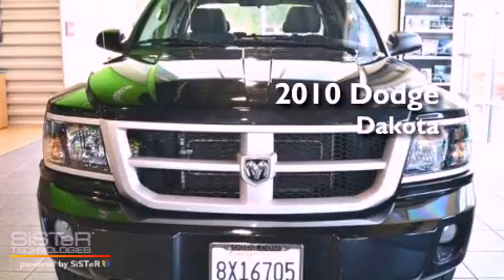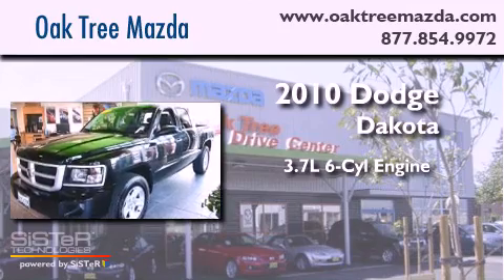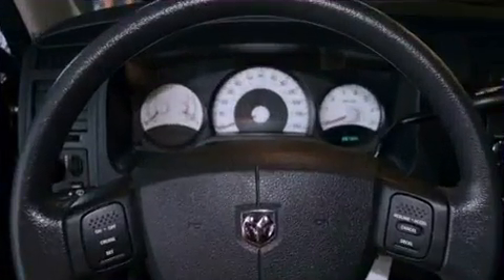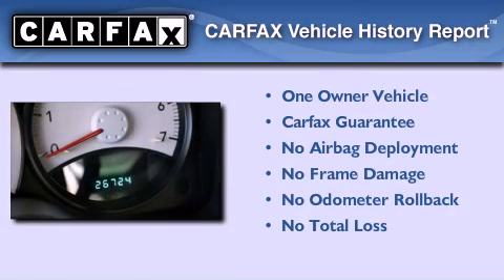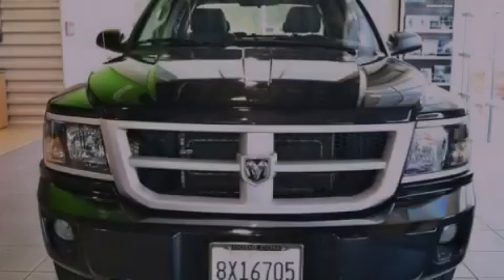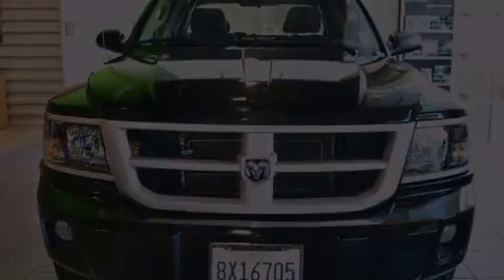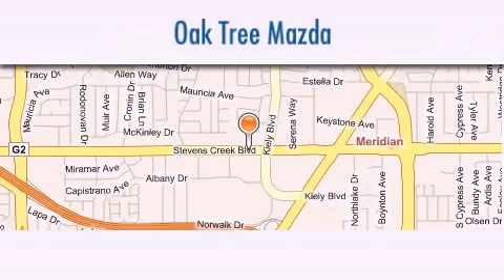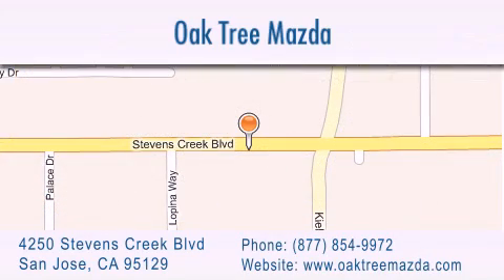2010 Dodge Dakota San Jose CA 95129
Year : 2010
 Make : Dodge
 Model : Dakota
 Engine : V6 3.7 LITER
 Trans . : Automatic
 Exterior : Black
 Miles : 26,719
 Interior : [None]
 Stock : UO32138X